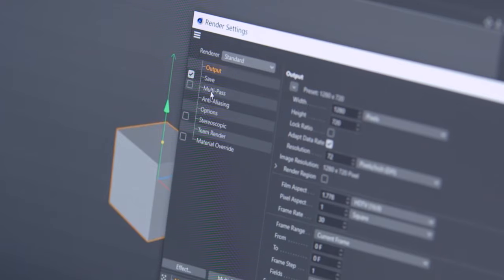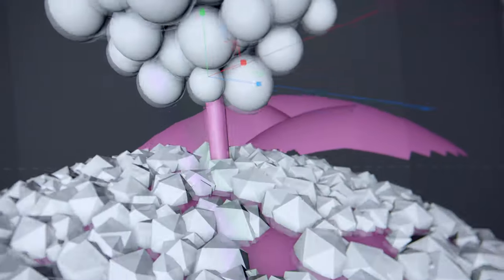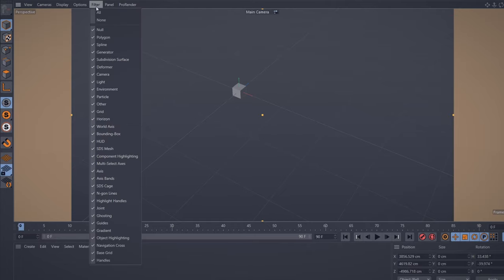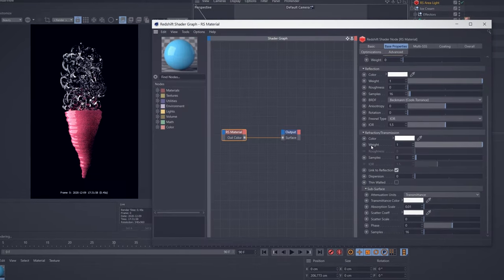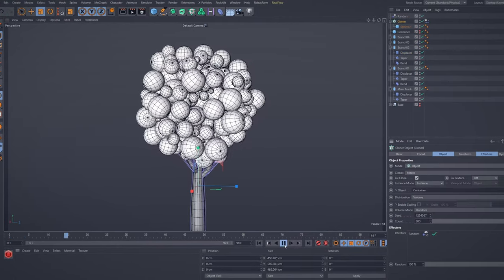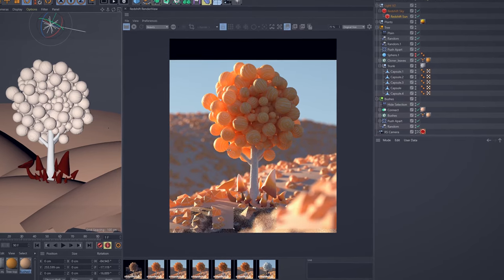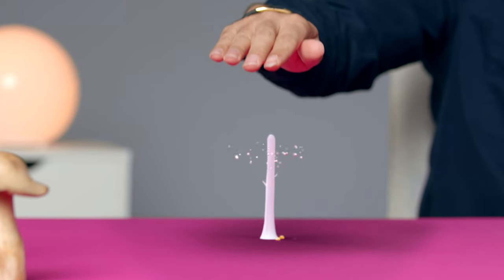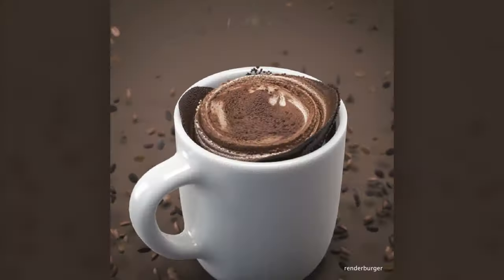Animación con Cinema4D + RedShift desde cero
Aprende animación con Cinema4D desde cero hasta el arte final  y renderiza con RedShift a nivel profesional en este curso de Farid Ghanbari.